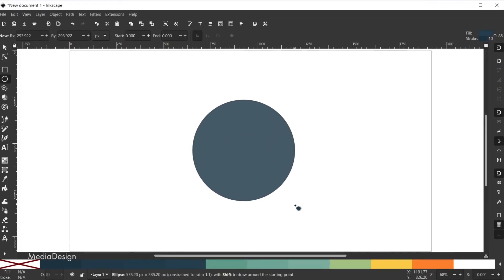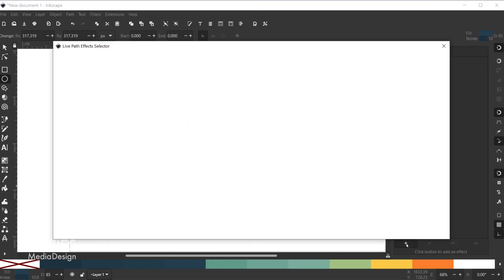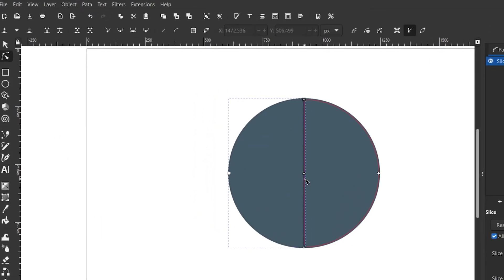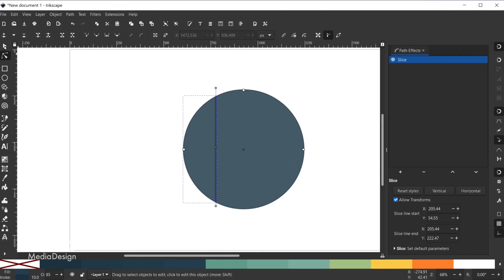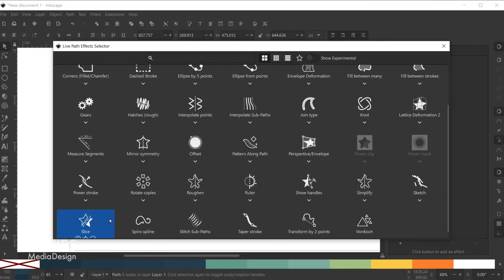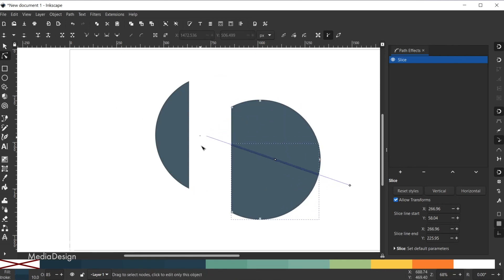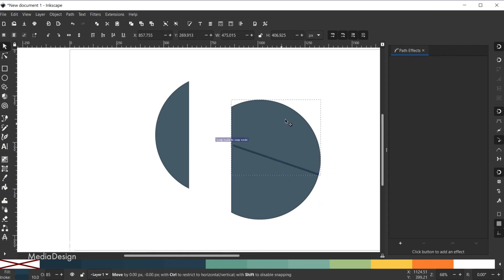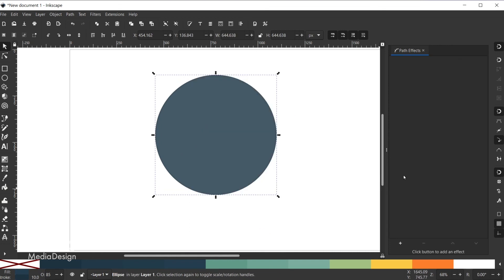Slice Shapes Non Destructively with This New Inkscape Live Path Effect | DMD Clips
Inkscape introduced a new Live Path Effect that allows you to non-destructively slice any shape, object, or path. With this tool, you can slice a shape or path from any angle, and can even slice the shape more than once. You can change the location of the slicing as well as the orientation. Plus, because the feature is non-destructive, you can click on the new shape(s) at any time and remove the live path effect. I show you how to use this new feature in this clip.